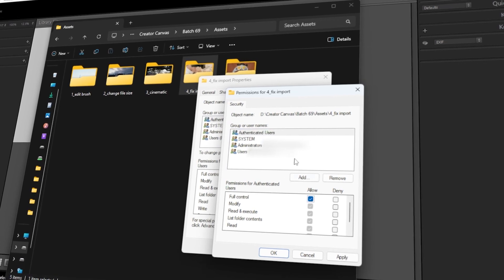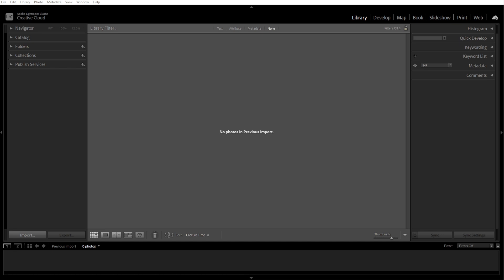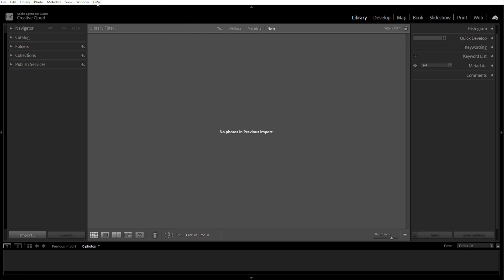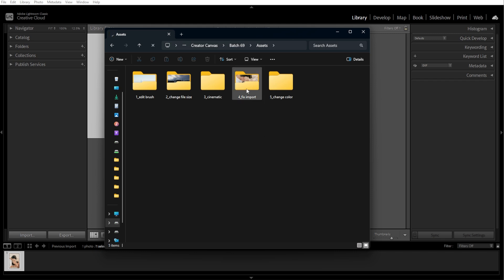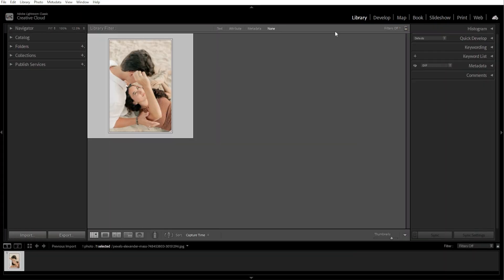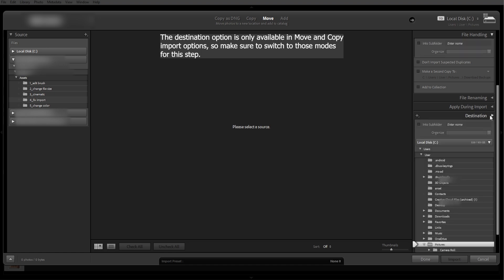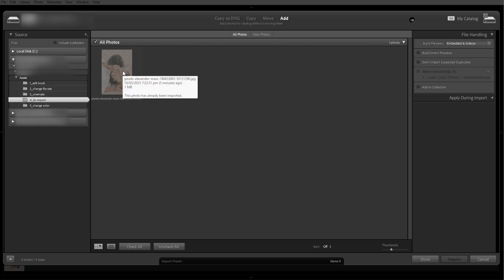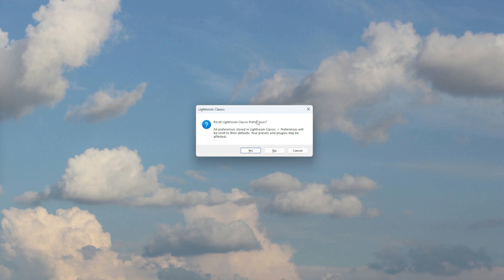How to Fix Lightroom Not Importing Your Photos (Easy Troubleshooting Steps)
In this tutorial, we'll show you how to fix the issue when Lightroom is not importing your photos. You'll learn how to troubleshoot file compatibility, check folder permissions, avoid duplicates, and reset Lightroom preferences to restore the import functionality.